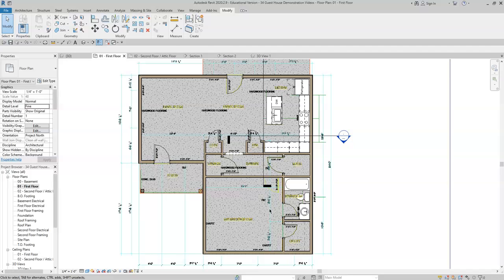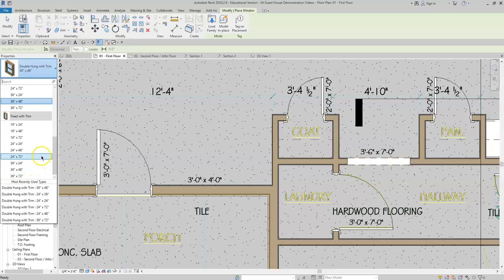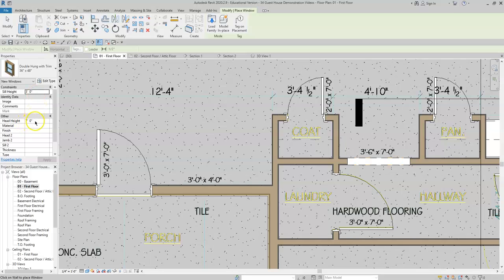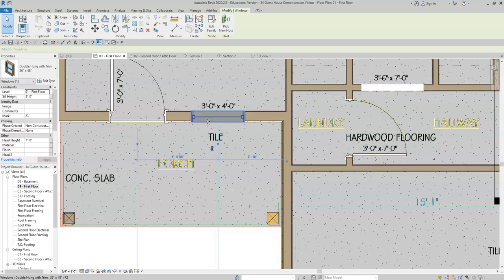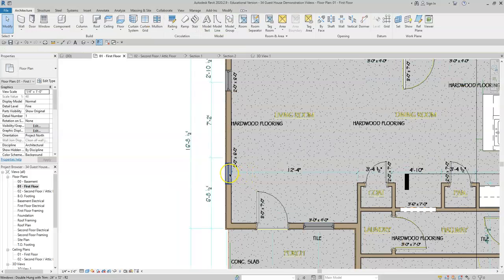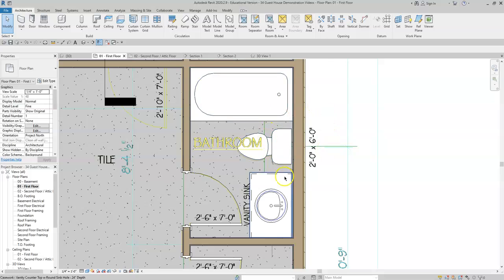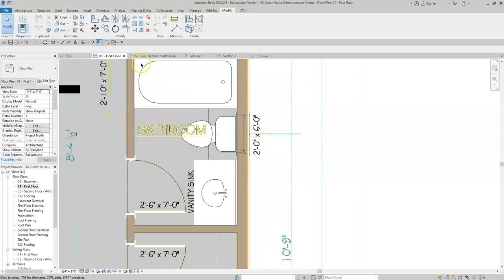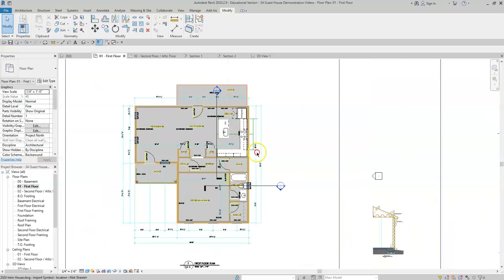1 5 Residential Windows